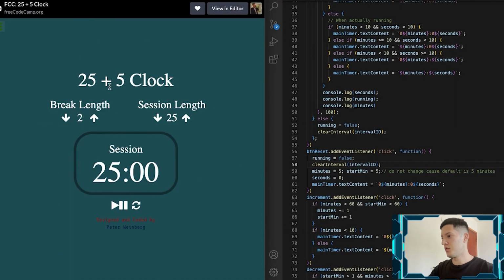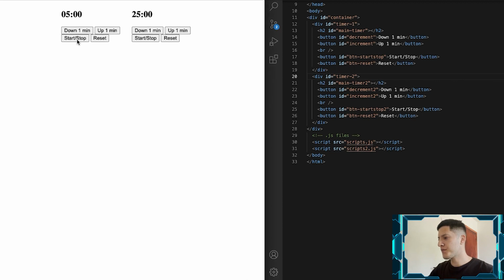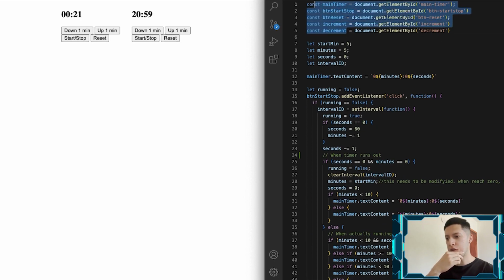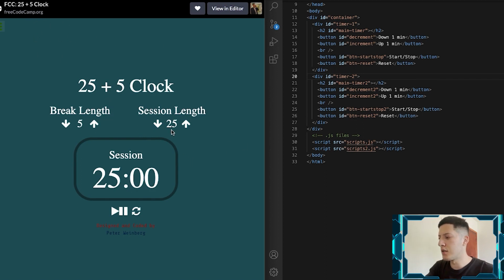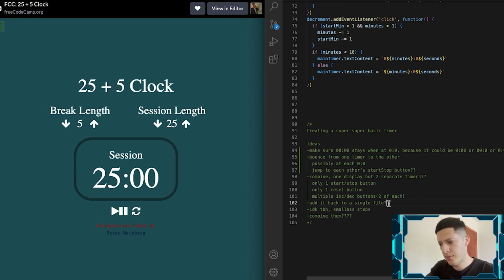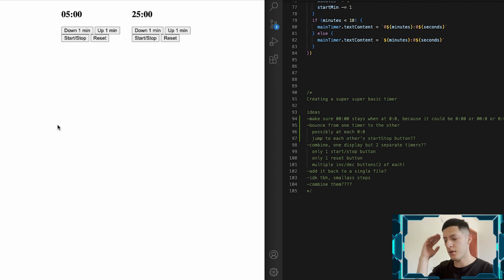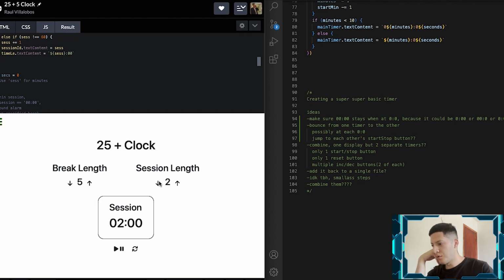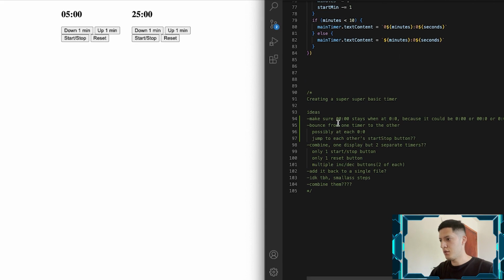Restarting Pomodoro Clock PT 2